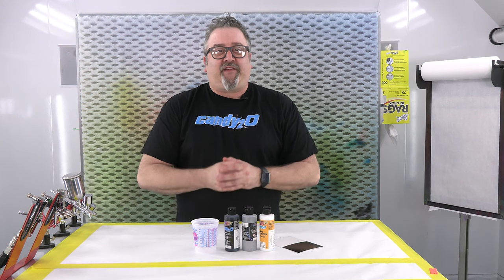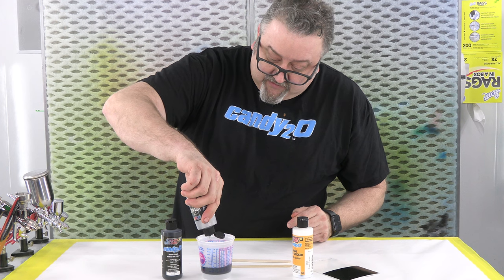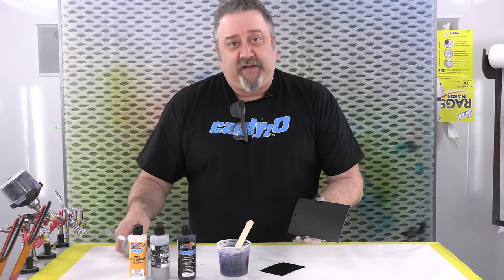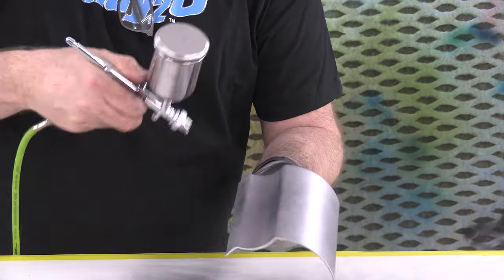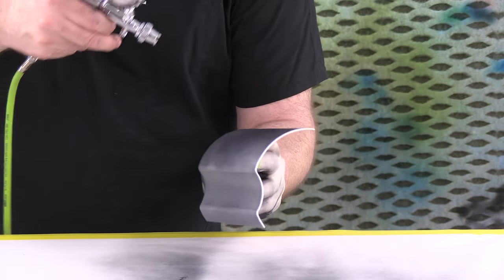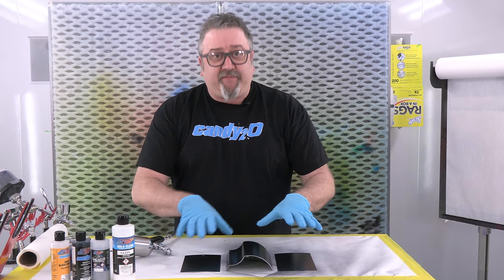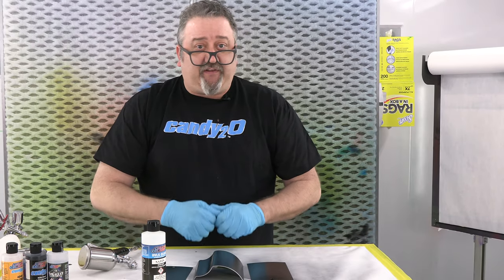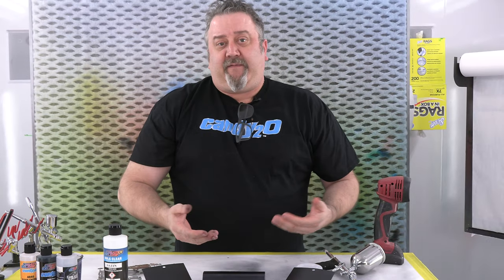Anodized Black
Scott MacKay @ThinAirGraFx   shows how to mix an anodized black candy by mixing candy2o Black with Wicked Quicksilver billet-chrome silver.